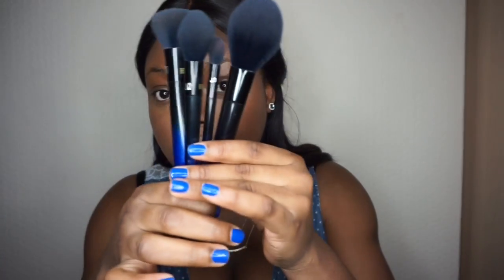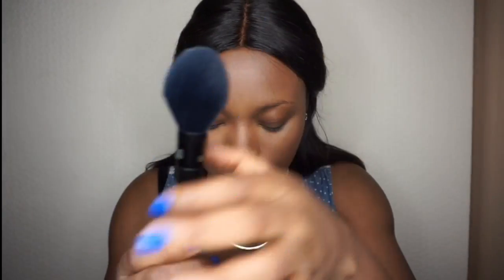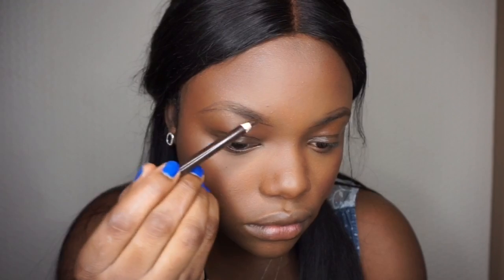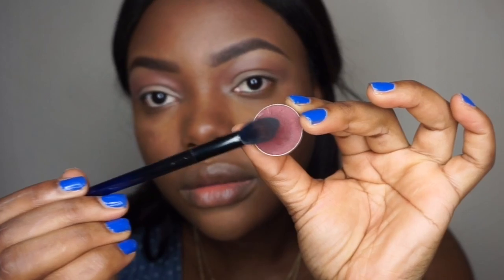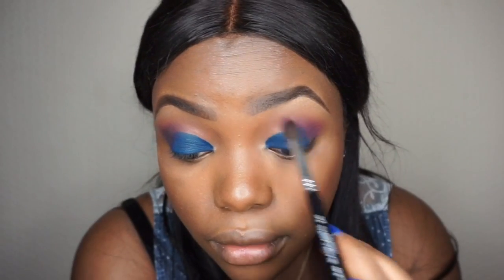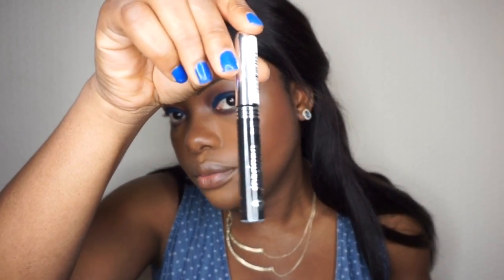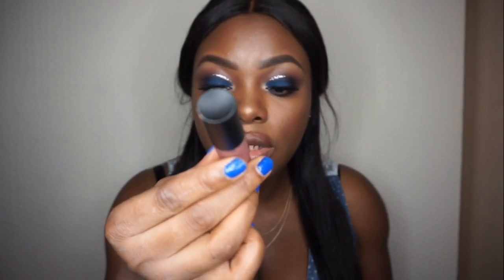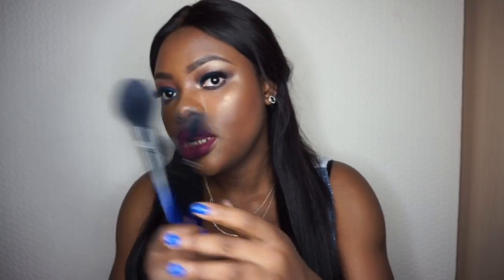BLUE SMOKEY EYE TUTORIAL FT Real Techniques PowderBleu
BIBLE VERSE...
I Am A Child Of Destiny Romans 8:29-30